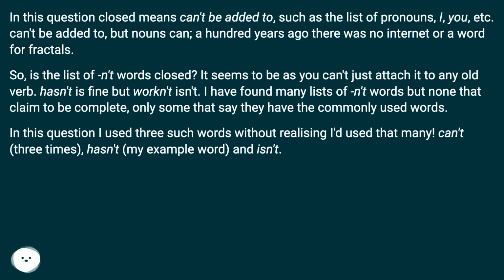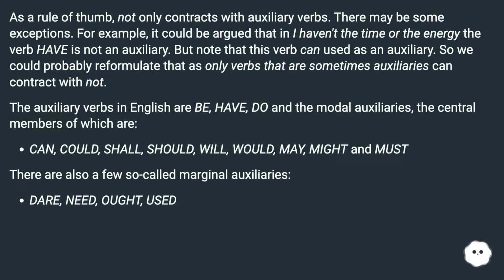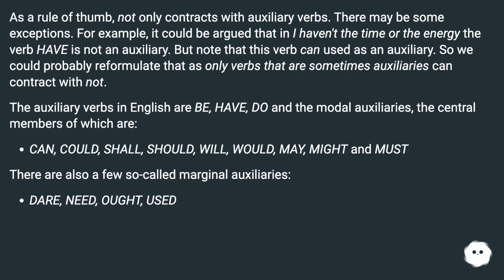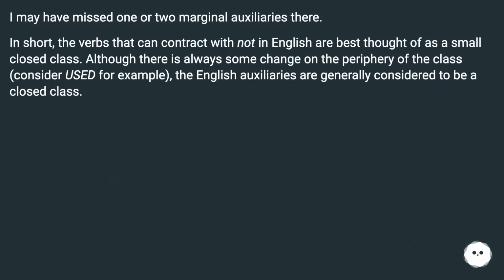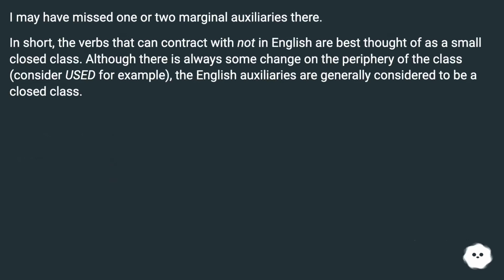As a rule of thumb, not only contracts with auxiliary verbs. There may be some exceptions. For ex...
Chapters
00:00 Is The List Of Words With A Contracted "Not" Closed?
00:50 Accepted Answer Score 6
02:03 Thank you